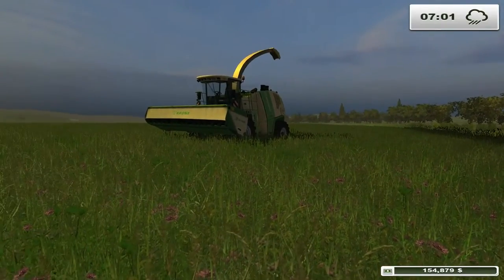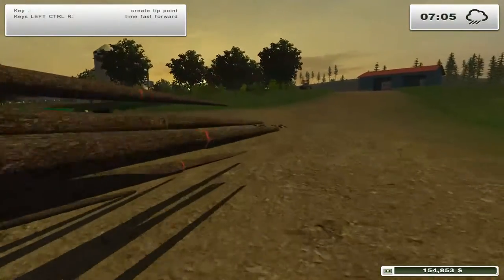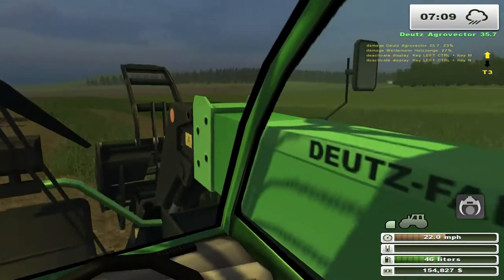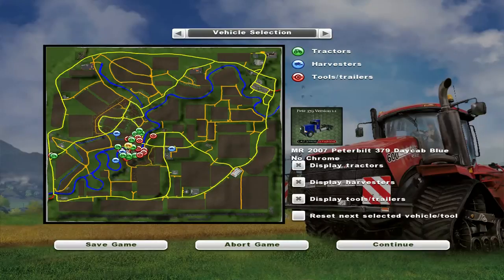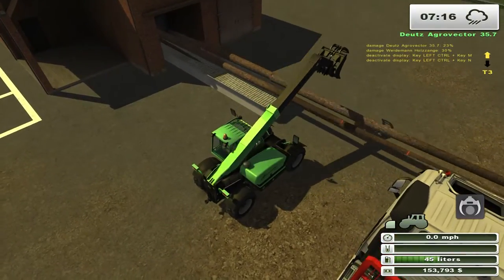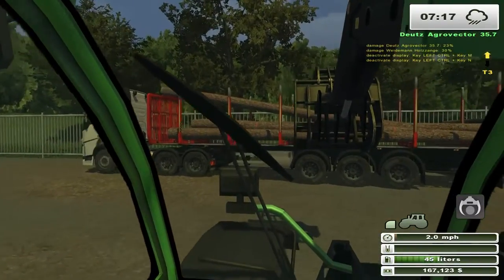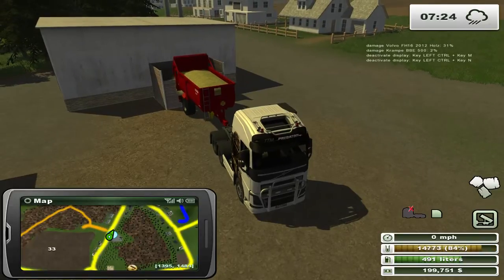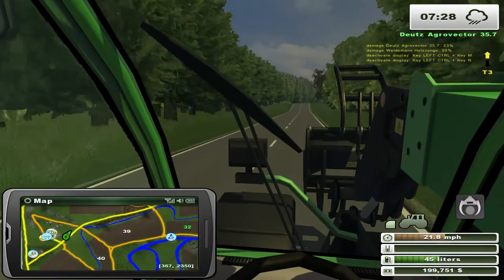Farming Sim 2013 Forestry and MR E27 - Wood Chips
Welcome everyone to Season 5 of Farming Simulator 2013, we will be playing with the More Realistic mod, the Forestry Mod, and the Damange Mod (this should be fun) on the Monchwinkel map.
This is a replica of the village Monchwinkel in the Brandenburg region Oder-Spree. The actual region consists of many forests, which have been replaced here for the game purpose through fields and in-game buildings. There is a filling station and the standard outlets. At the country store you can sell your eggs. Straw and grass can you also unload at the land trade.